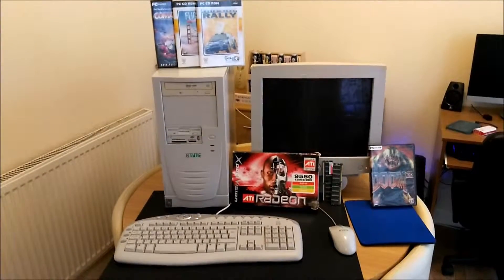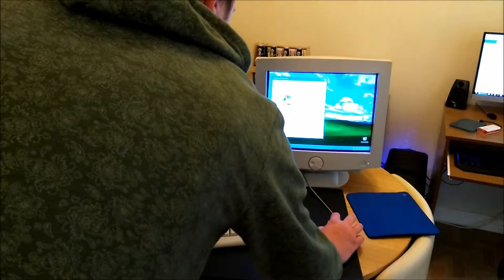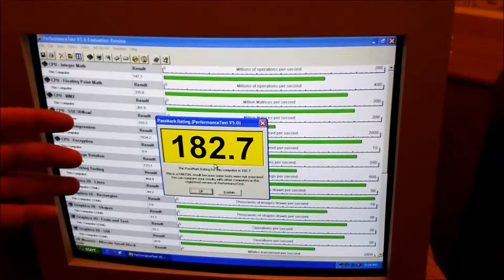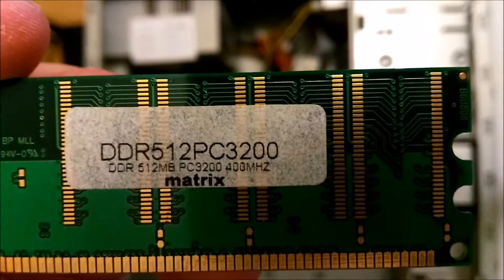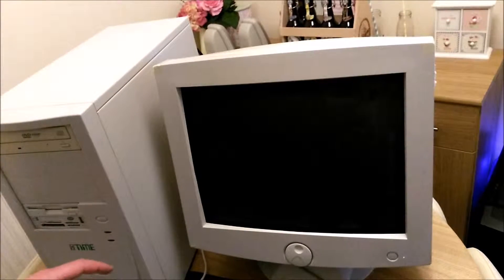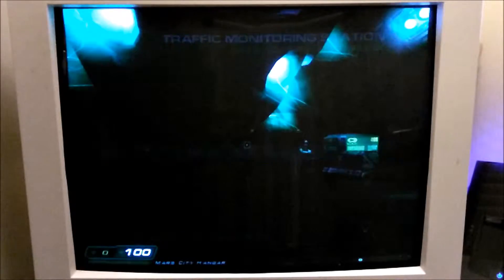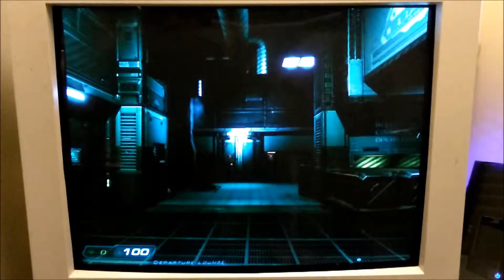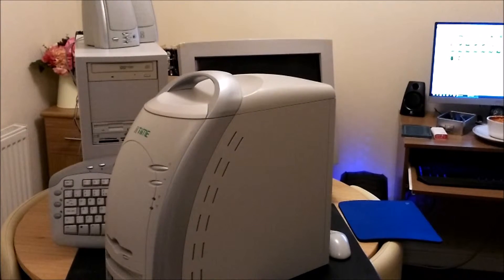PC Reboot: Old TIME Computer Upgrade to Run DOOM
Can we get this early 2000s Time Computer to run Doom 3?

Just a quick before and after video. Will probably do more on this later on.